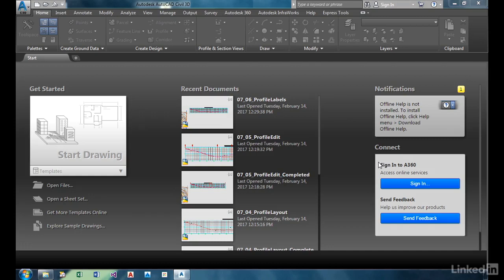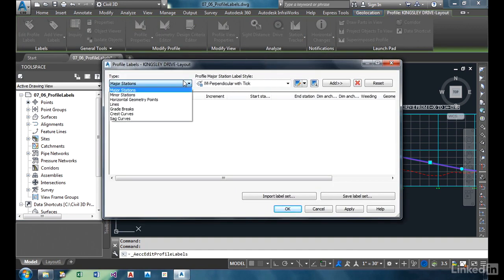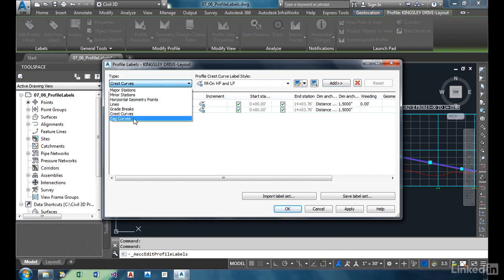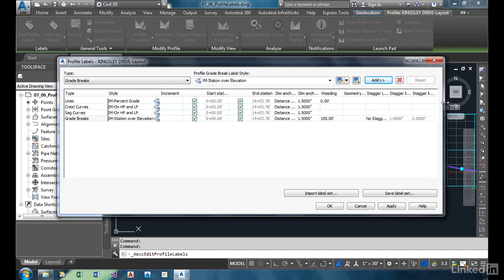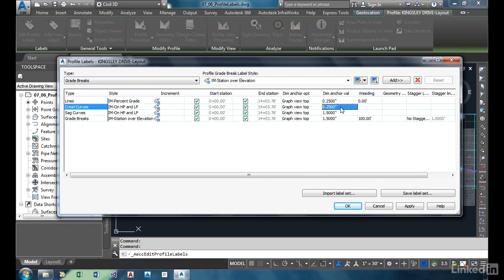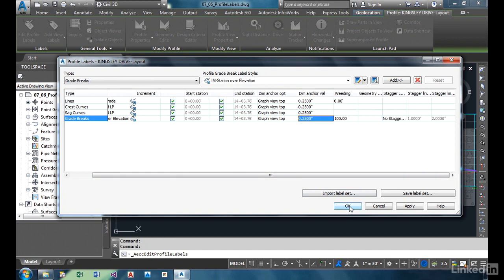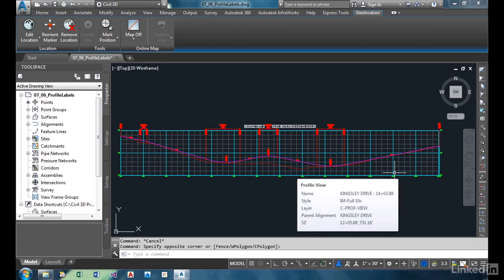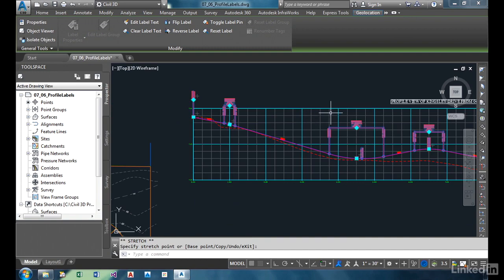046 Labeling profiles